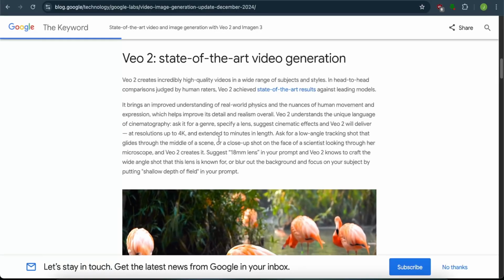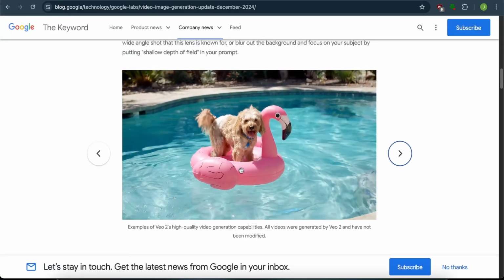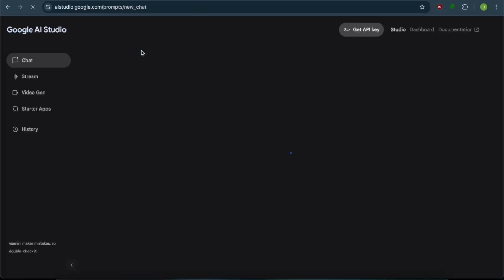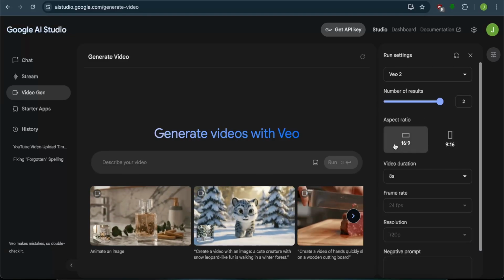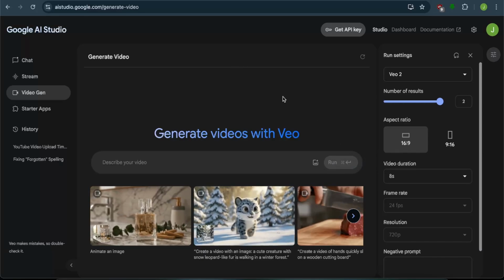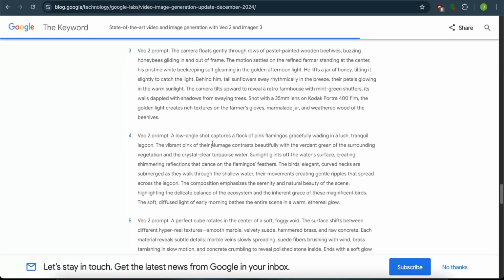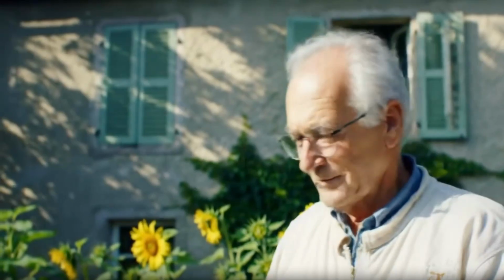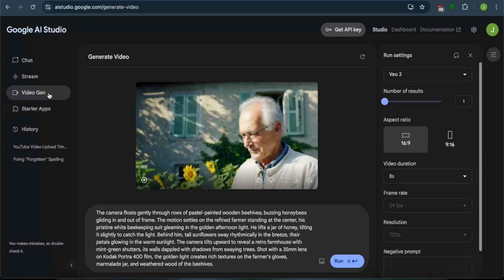Google's FREE AI Video Generator now available for everyone! Crushes OpenAI's 200$ SORA!!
Hii Guys, Veo 2 AI Video Generator from Google just crushed openai's 200$ SORA model!
In this video i'll tell you how you can access veo 2 for free and unlimited!

Ignore this